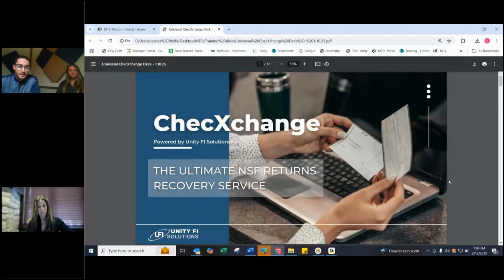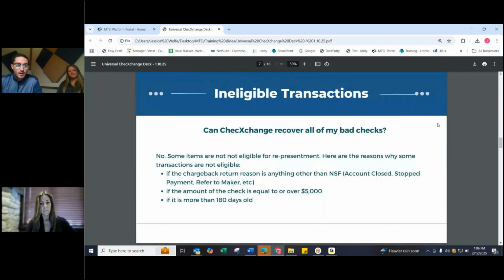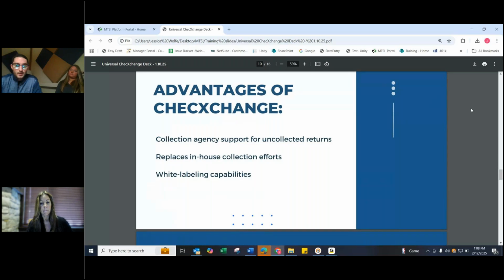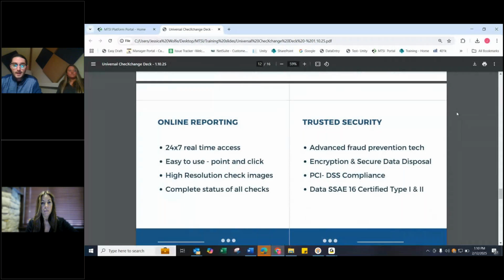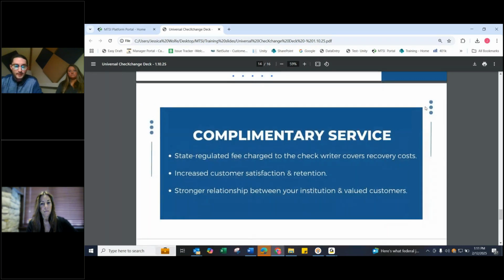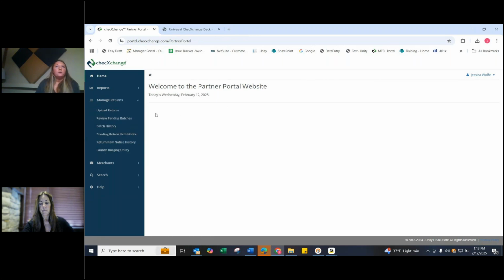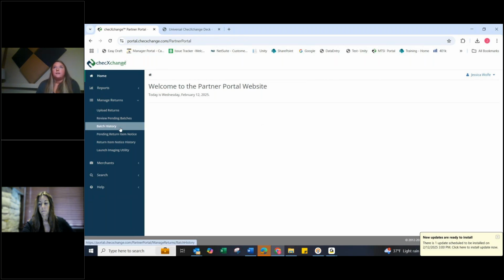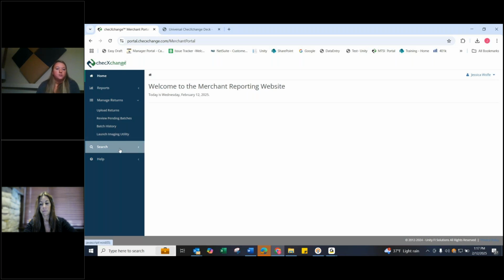ChecXchange Webinar - February 2025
This session will provide a comprehensive overview of the ChecXchange service, including key details on how it works and a live portal walkthrough to ensure you’re maximizing its value for your institution.

🔹 What to Expect:
✔ In-depth service overview
✔ Key benefits and best practices
✔ Live demo of the portal
✔ Q&A session to answer any questions